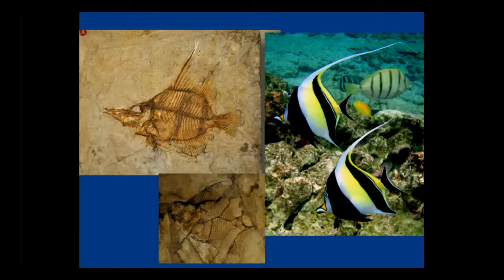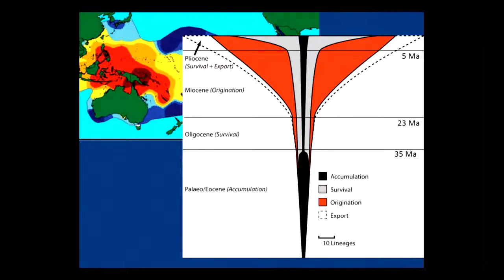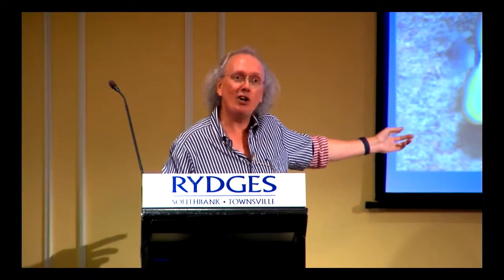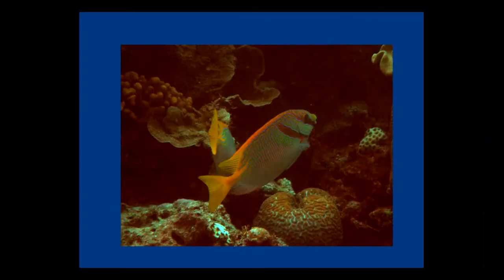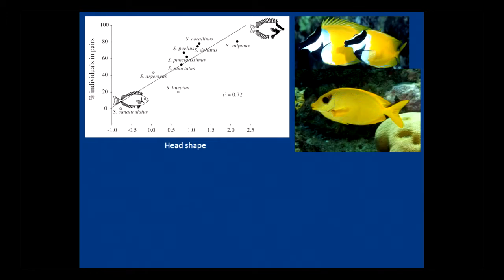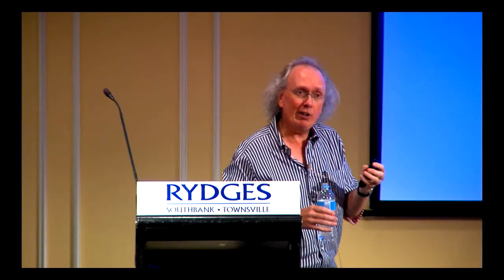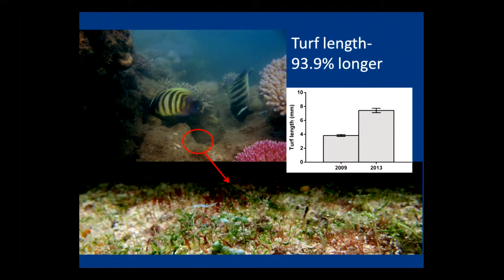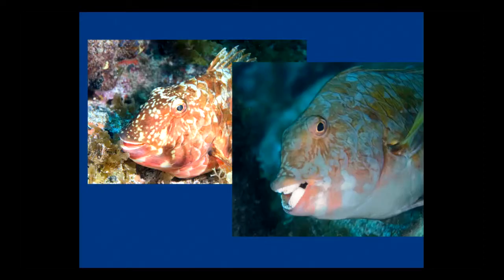David Bellwood - Reef fishes: long lost relatives, new feeding habits, and prospects for the future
Seminar title: Reef fishes: long lost relatives, new feeding habits, and prospects for the future
Presented by: David Bellwood
Seminar type: Public forum

Presentation given at the ARC Centre of Excellence for Coral Reef Studies 2013 evening Forum: Coral Reefs in the 21st Century